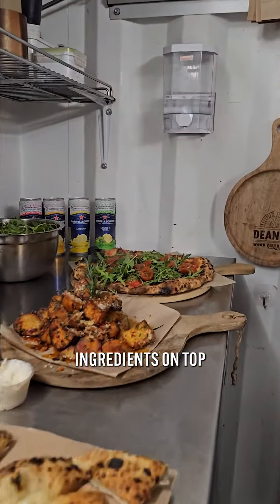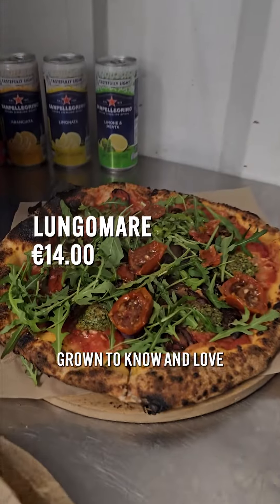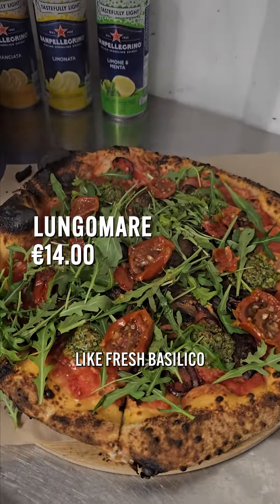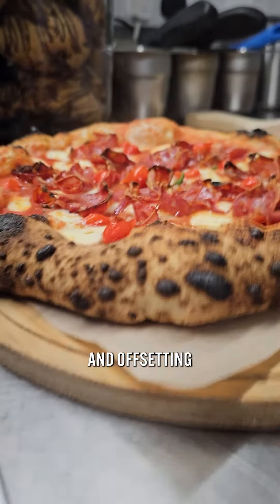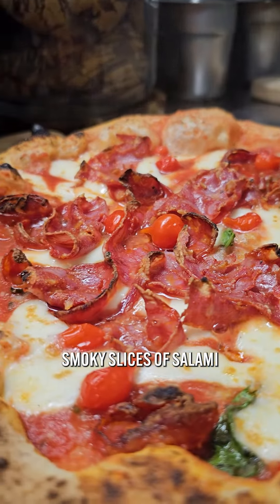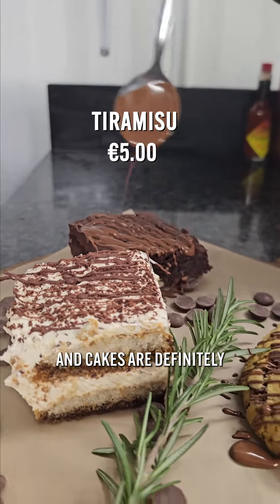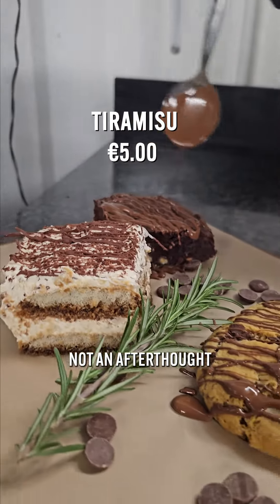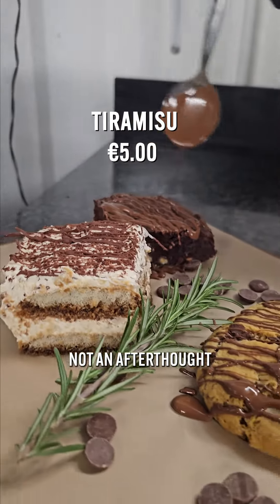Have you been to Deano's Pizza?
You can't say we don't listen, a couple of weeks back we put together a list of our favourite pizza spots and tonnes of you told us we were sleeping on Deano's Pizza. So naturally we steeled our resolve, and tightened our seatbelts to circumnavigate the Walkinstown roundabout. What we found was undoubtedly some of the best pizza in Dublin, lovingly made by
Jordan 'Deano' Grossman who served his time in Coke Lane Pizza before a stint in Napoli to perfect the true art of Neapolitan.

Our tip: save room for dessert, Deano's previous life as a baker shines through in the dessert section